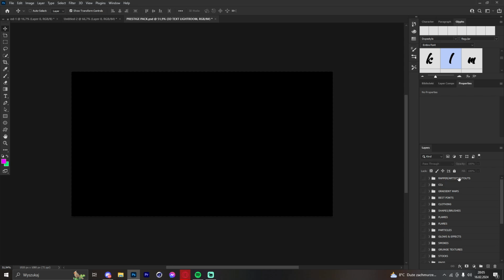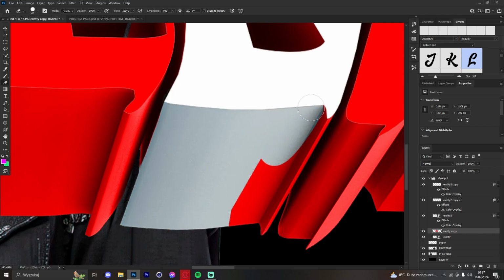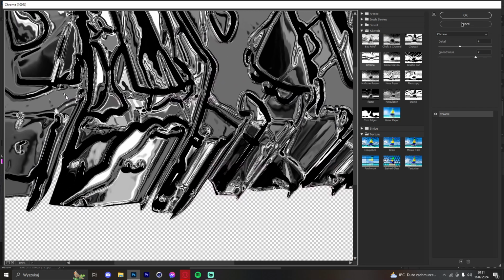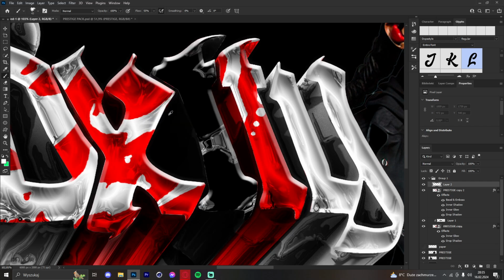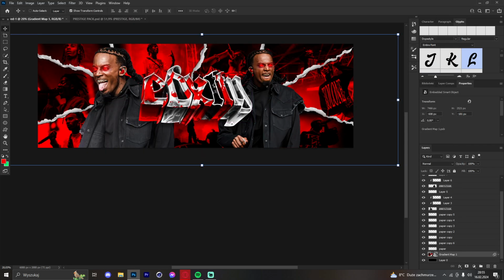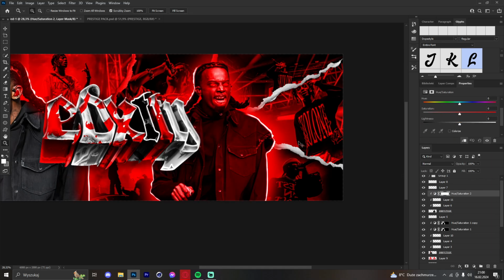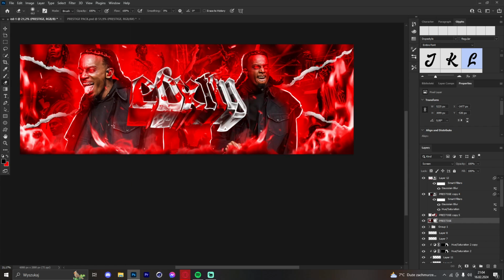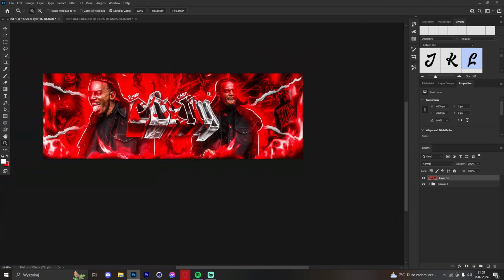(FREE PSD) How To Make THE BEST Rapper Header in Photoshop in 2024!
0:00 Intro
3:39 Text
15:21 Renders
17:02 Background
20:22 Effects
30:20 Final Effects